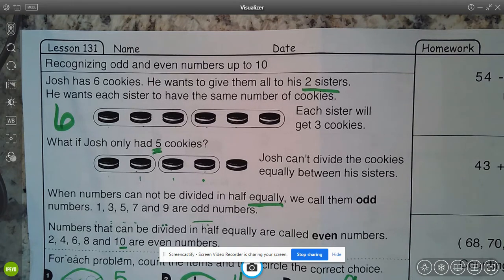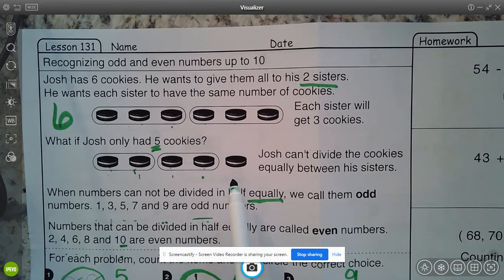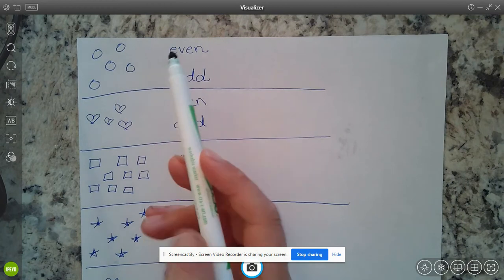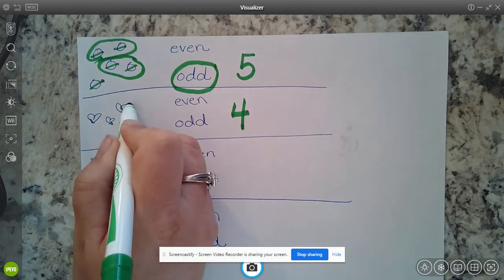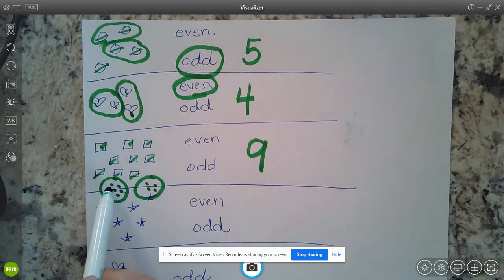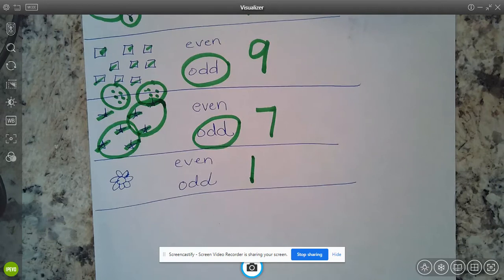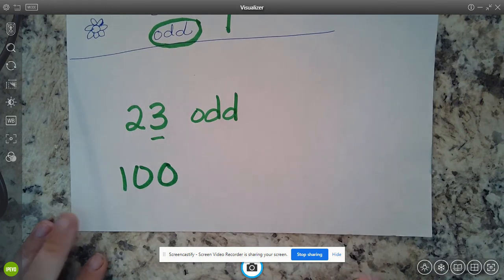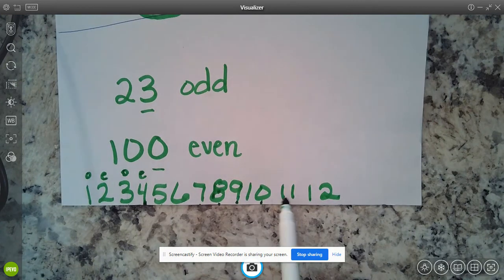Even and Odd Video Lesson